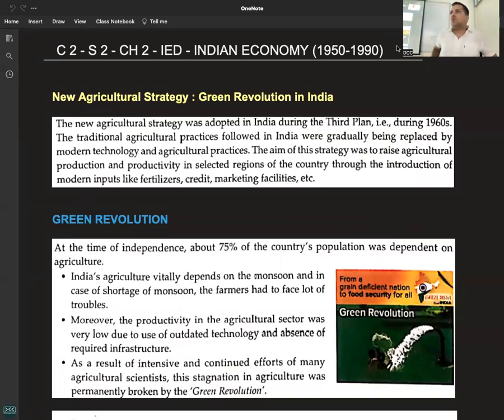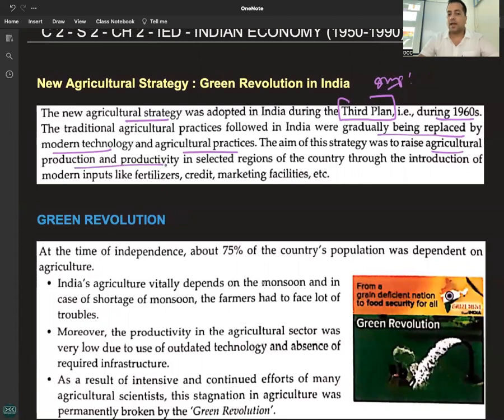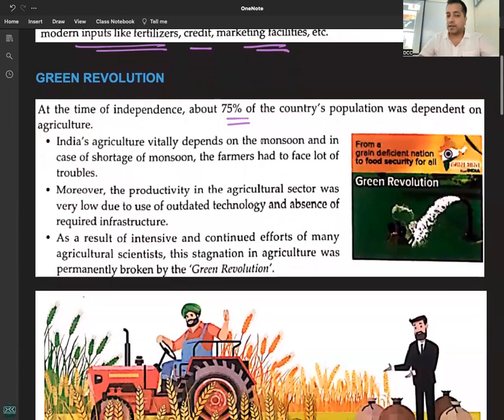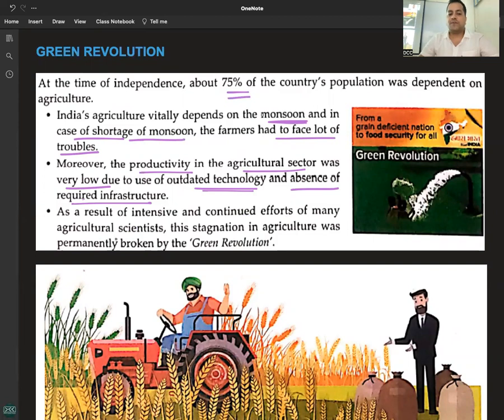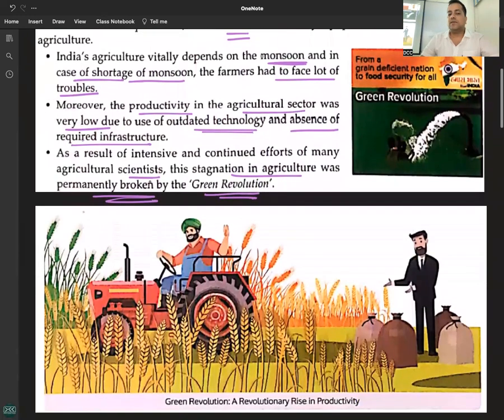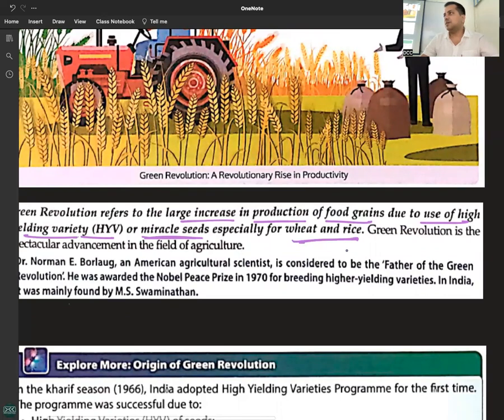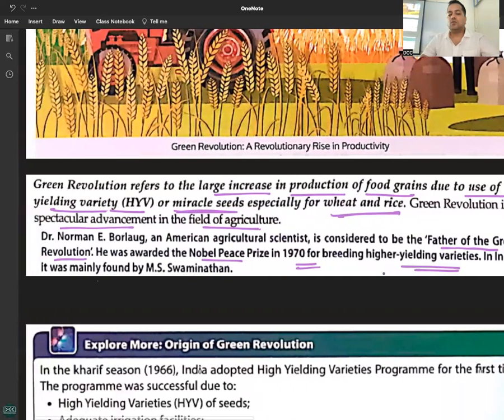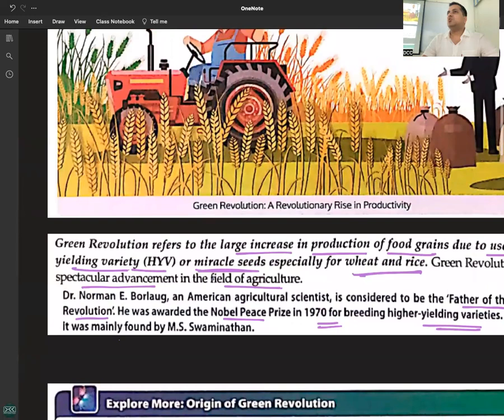C 2 - R 3.1 - GREEN REVOLUTION